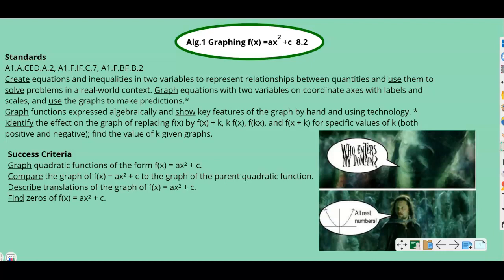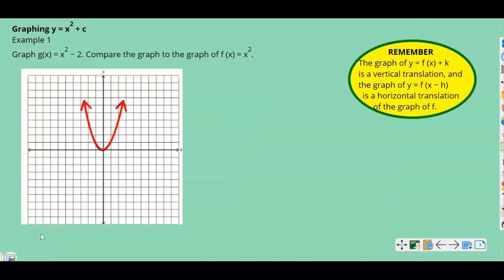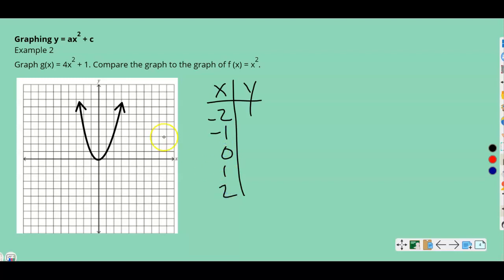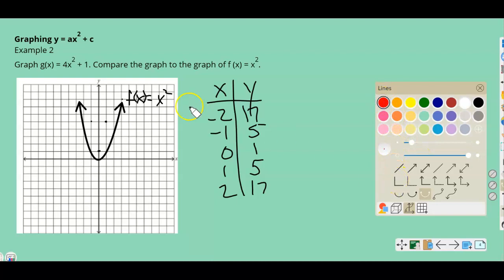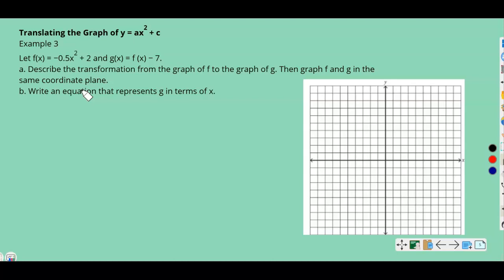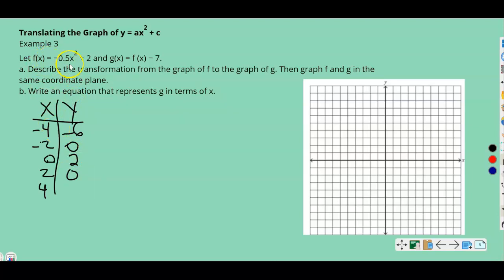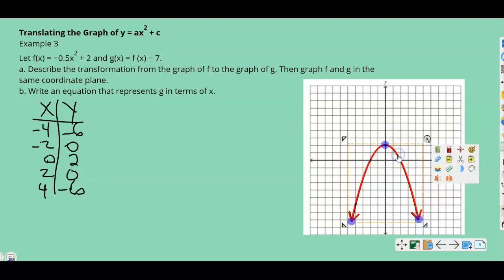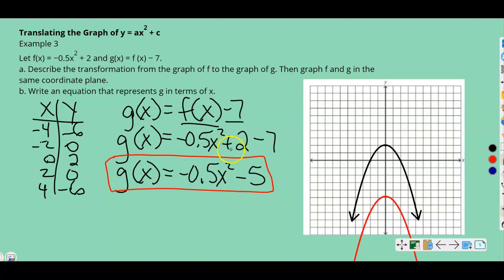Alg.1 Graphing f(x)=ax^2 +c 8.2